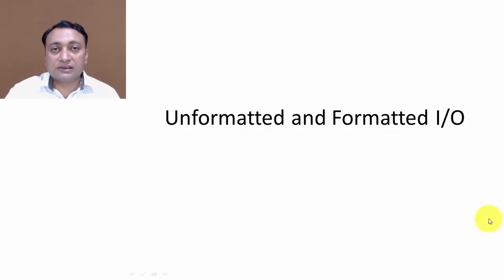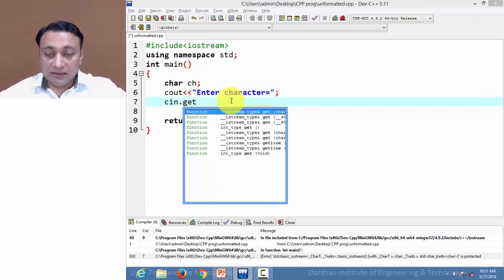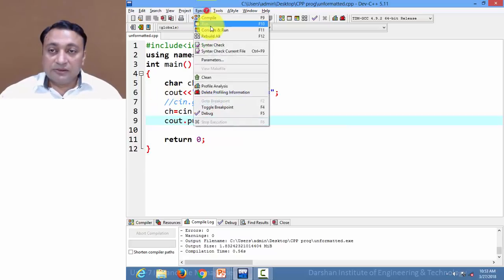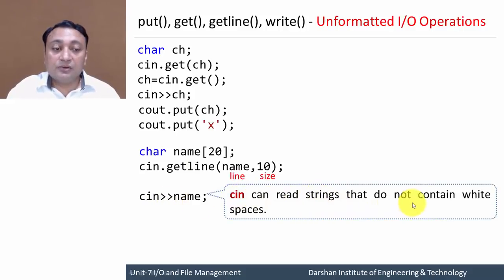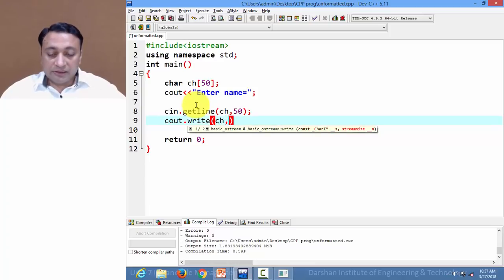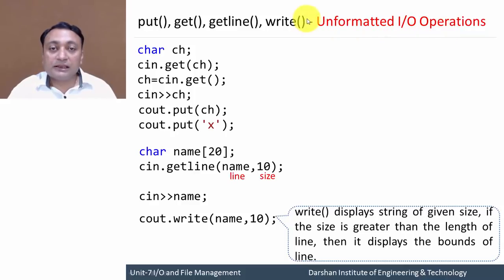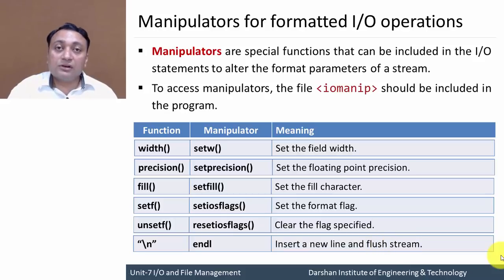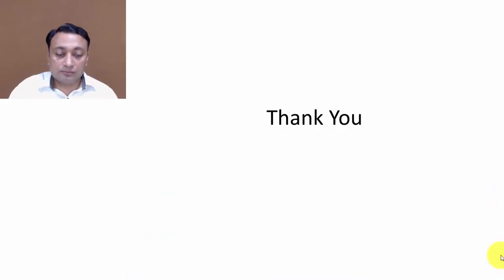7.02 Unformatted and Formatted Input Output in C++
Unformatted and Formatted input-output functions in C++ with examples and explanation of each and Manipulators for formatted I/O operations.

Learning behaviour of put(), get(), getline(), write()  functions.
get() function gets a character from keyboard
put() function can be used to display value of variable ch or character.
getline() reads whole line of text that ends with newline character or up to (size-1).
write() displays string of given size, if the size is greater than the length of line, then it displays the bounds of line.
width(): To specify the required field size for displaying an output value.
precision(): To specify number of digits to be displayed after the decimal point of a float value.
fill(): To specify a character that is used to fill the unused portion of a field.
setf(): To specify format flags that can control the form of output.
unsetf(): To clear the flags specified
Manipulators are special functions that can be included in the I/O statements to alter the format parameters of a stream.
To access manipulators, the file iomanip should be included in the program.
setw(): Set the field width.
setprecision(): Set the floating point precision
setfill(): Set the fill character.
setiosflags(): Set the format flag.
resetiosflags(): Clear the flag specified.
endl: Insert a new line and flush stream.